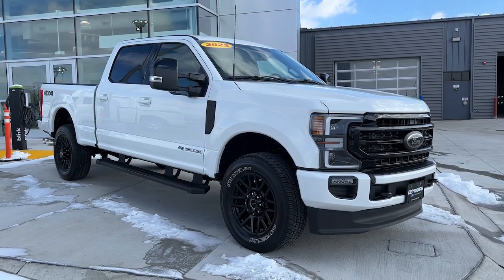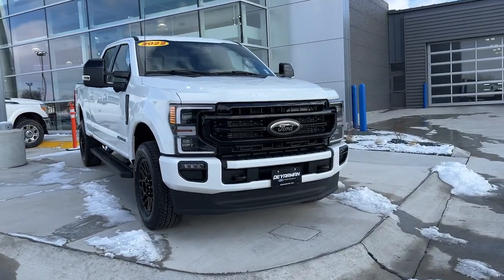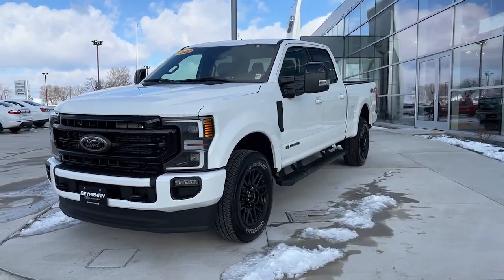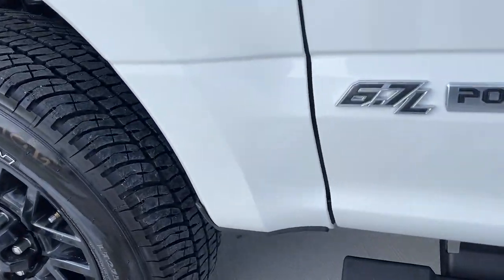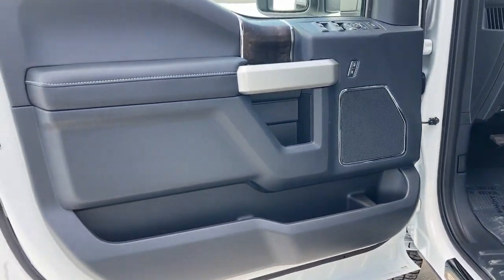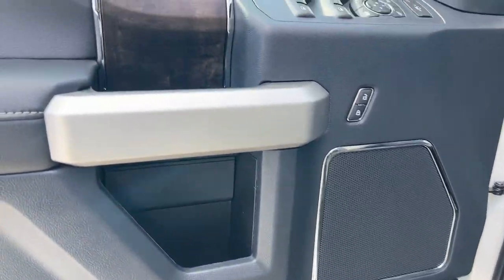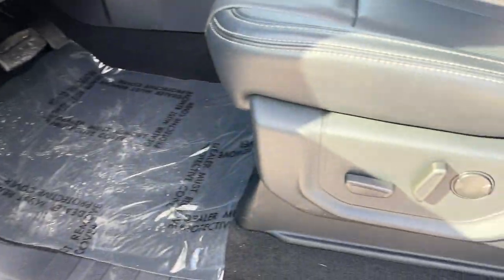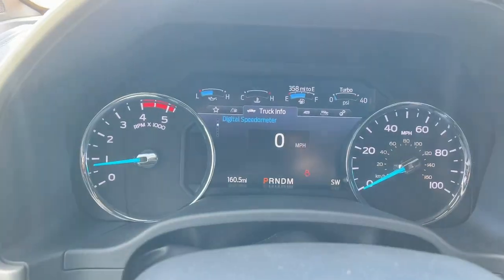2022 Ford F-250SD Indianola, Norwalk, Carlisle, Des Moines, New Virginia, IA F4268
White New 2022 Ford F-250SD Lariat available in Indianola, Iowa at DeYarman Ford. Servicing the Norwalk, Carlisle, Des Moines, New Virginia, IA area.

2406 N. Jefferson Way

White 2022 Ford F-250SD Lariat 4WD 10-Speed Automatic Power Stroke 6.7L V8 DI 32V OHV Turbodiesel
Navigation system: SYNC 4 Connected Navigation,5th Wheel/Gooseneck Hitch Prep Package,GVWR: 10,000 lb Payload Package,Lariat Black Appearance Pkg w/o Spray-In Bedliner,Order Code 608A,Pro Trailer Backup Assist - High Capacity,10 Speakers,AM/FM radio: SiriusXM with 360L,Radio data system,Radio: B&O Sound System by Bang & Olufsen,SiriusXM Radio w/360L,SYNC 4 w/Enhanced Voice Recognition,Air Conditioning,Automatic temperature control,Front dual zone A/C,Rear window defroster,Power driver seat,Power steering,Power windows,Remote keyless entry,Steering wheel mounted audio controls,Traction control,4-Wheel Disc Brakes,ABS brakes,Body-Color Front & Rear Bumpers,Dual front impact airbags,Dual front side impact airbags,Emergency communication system: SYNC 4 911 Assist,Front anti-roll bar,Low tire pressure warning,Overhead airbag,Brake assist,Electronic Stability Control,Exterior Parking Camera Rear,Rear Parking Sensors,Auto High-beam Headlights,Delay-off headlights,Front fog lights,Fully automatic headlights,Panic alarm,Security system,Speed control,Engine Block Heater,6 Ebony Black Angular Running Boards,Black Out Surrounds LED Only Headlamps,Bumpers: chrome,Ebony Black Painted Mirror Caps,Front License Plate Bracket,Heated door mirrors,LED Box Lighting,Power door mirrors,PowerScope Trailer Tow Mirrors w/Heat,Rear step bumper,Turn signal indicator mirrors,Adjustable pedals,Auto-dimming Rear-View mirror,Compass,Driver door bin,Driver vanity mirror,Flow-Through Console,Front Leather Seating Surfaces 40/Console/40,Front reading lights,Illuminated entry,Leather steering wheel,Outside temperature display,Overhead console,Passenger vanity mirror,Rear reading lights,Rear seat center armrest,Remote Start System,Tachometer,Telescoping steering wheel,Tilt steering wheel,Trip computer,Ultimate Trailer Tow Camera System,Front Bucket Seats,Front Center Armrest,Power passenger seat,Split folding rear seat,Passenger door bin,Alloy wheels,Wheels: 18 Bright Machined Cast Aluminum,Wheels: 20 High-Gloss Black Premium Painted Alum,Variably intermittent wipers,3.31 Axle Ratio,3.73 Axle Ratio